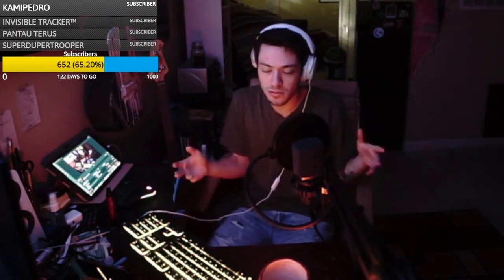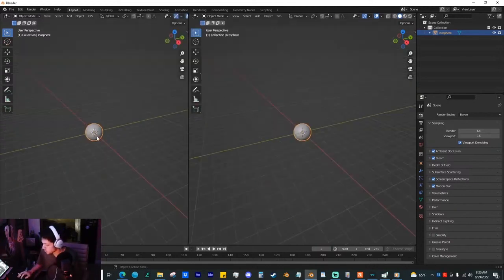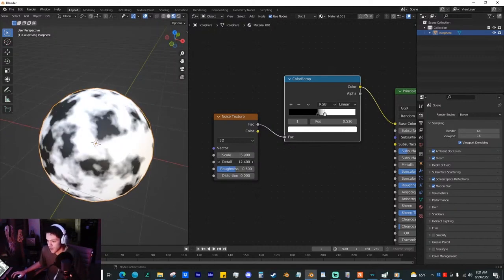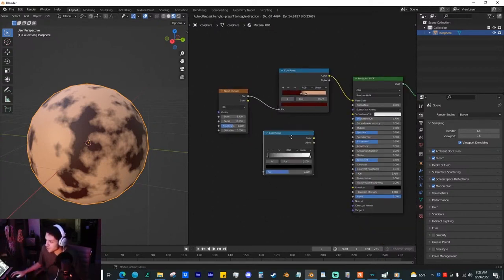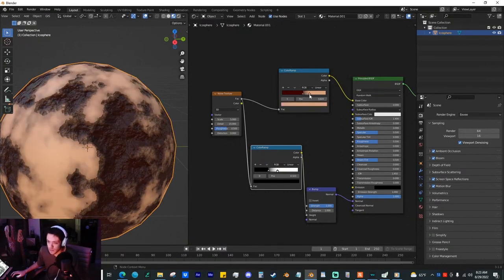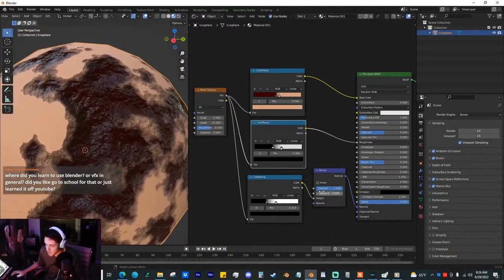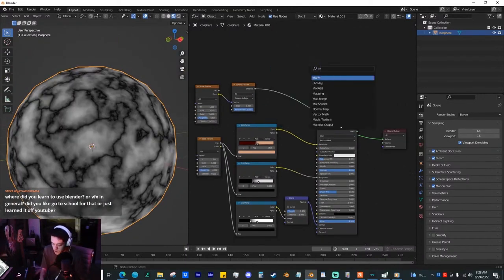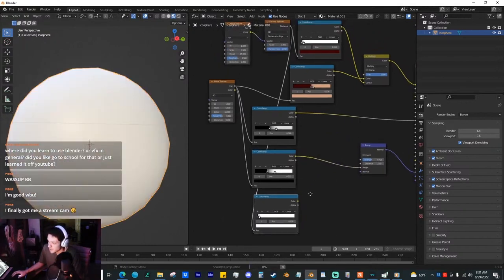ZOMBIE SKIN SHADER